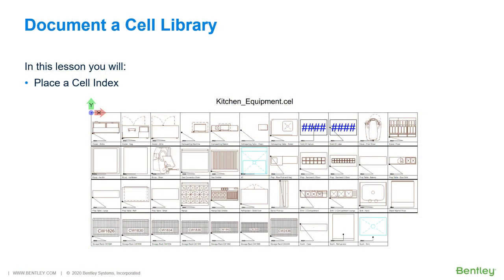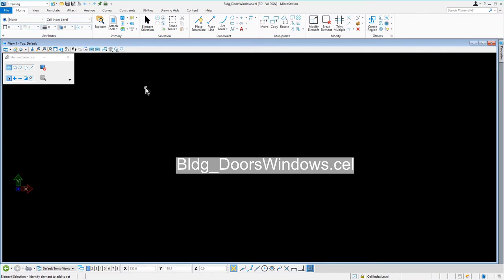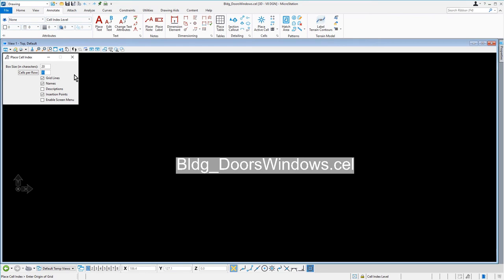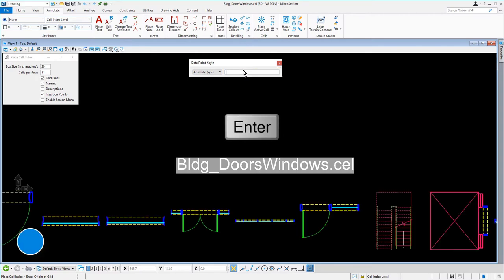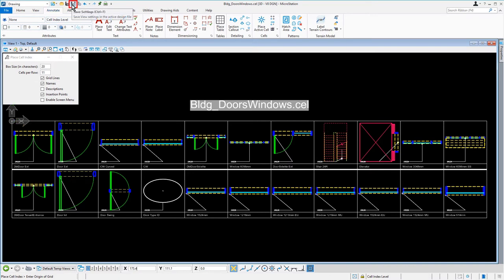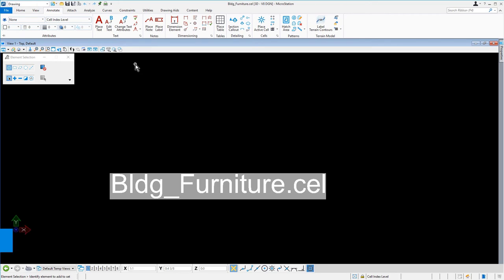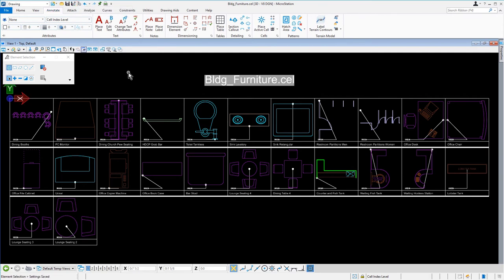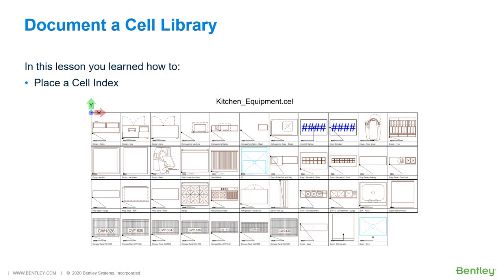Part 5 Document a Cell Library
Documenting the contents of a cell library is often a necessary task but can be a tedious process that is prone to errors and update issues. If new cells are added or the graphics of a cell are updated, the documentation needs to be updated as well. In this video we will “document” a cell library using Place Cell Index.